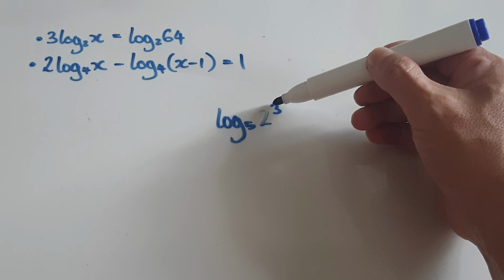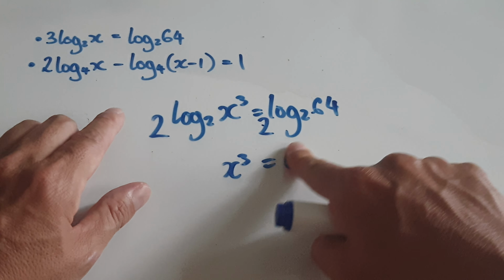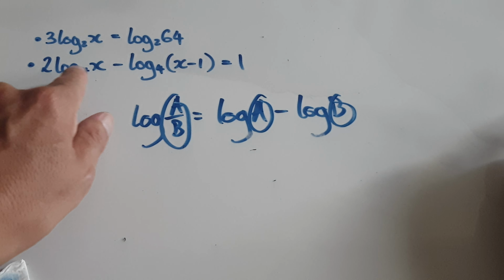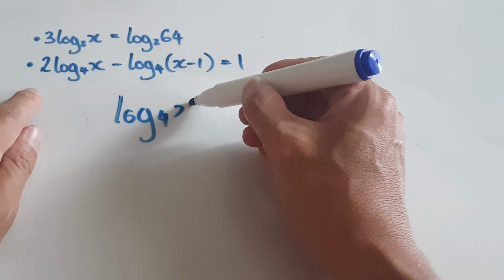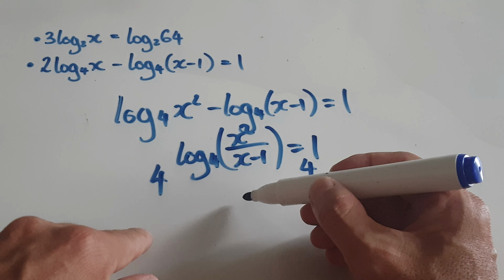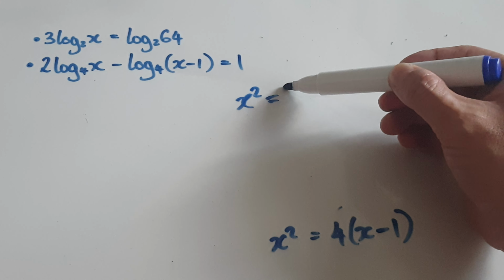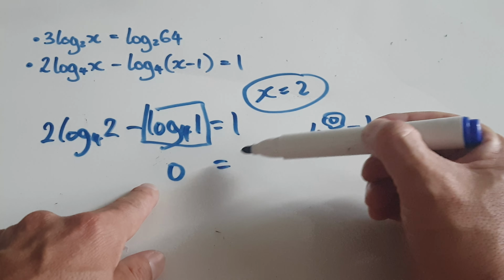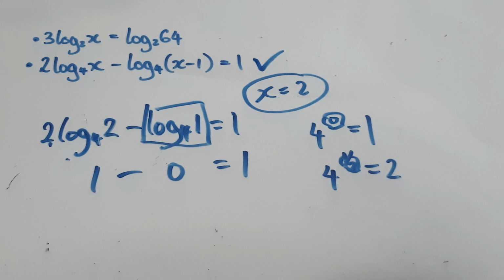Solving Log Equations